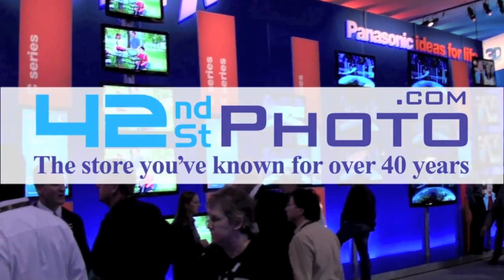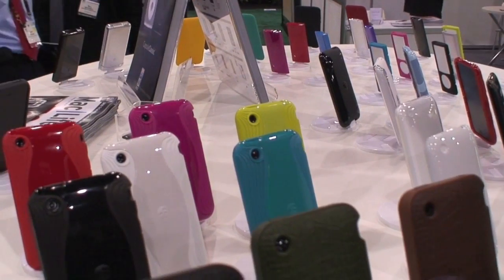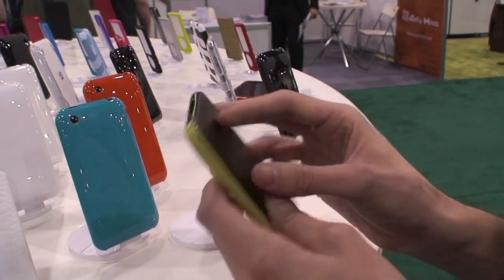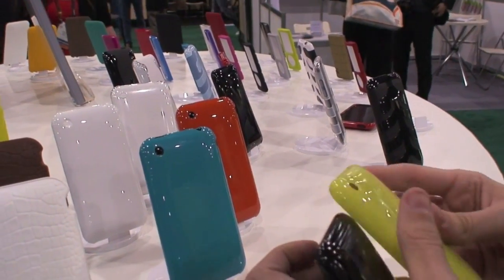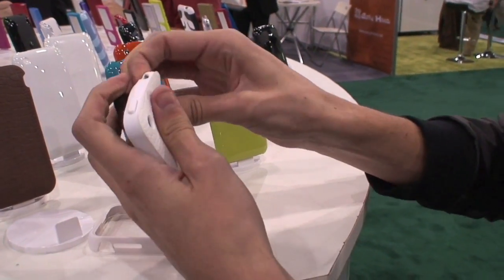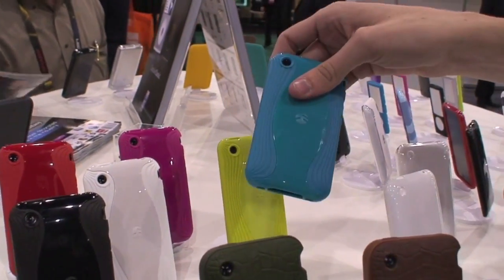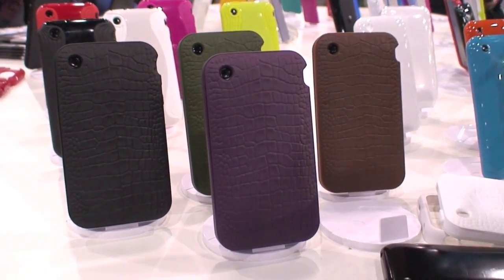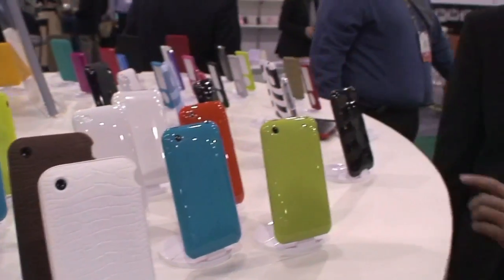CES Coverage 2010: Switcheasy Debuts New cases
Interview from CES 2010 with Andrew Clark from Switcheasy showing us the new cases that were released for CES.